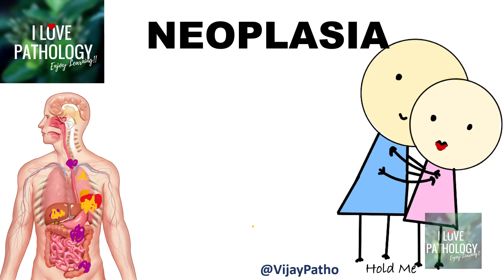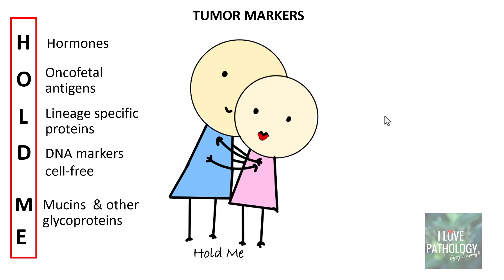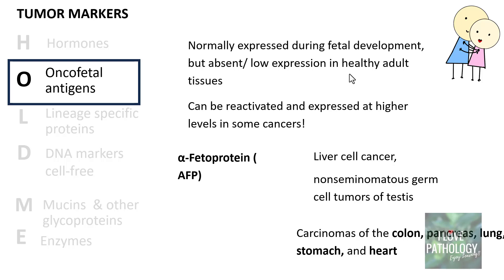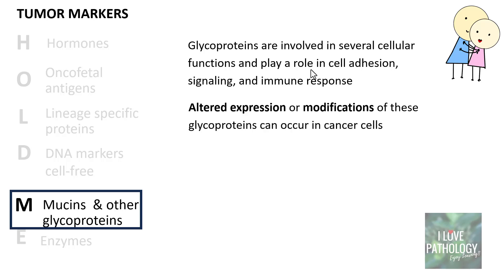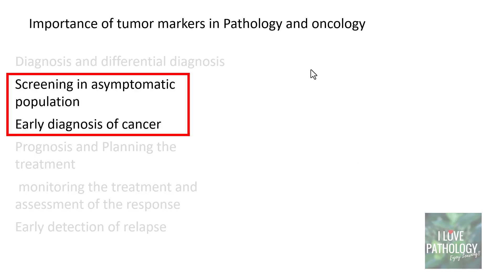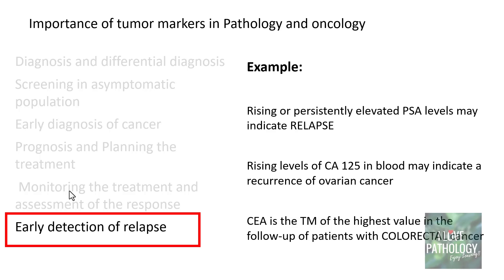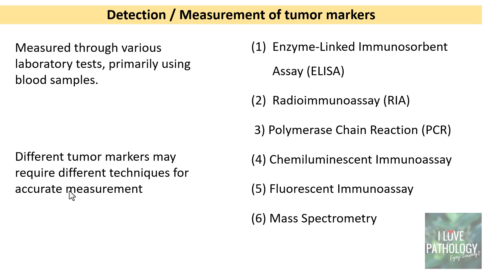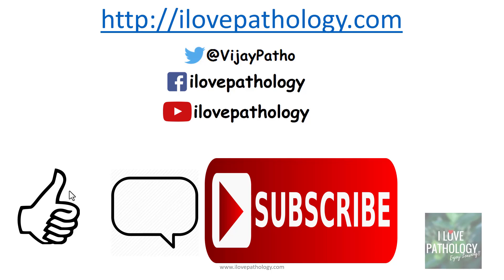NEOPLASIA Part 13: Tumor Markers- definition, classification, Utility & Limitations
for more content for undergraduate students in pathology.